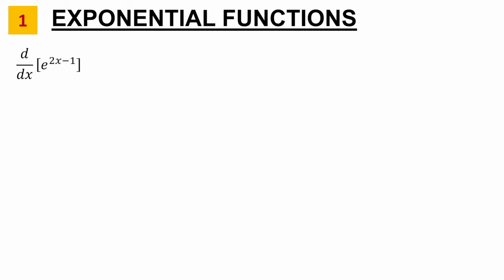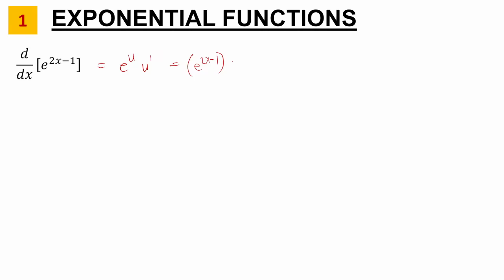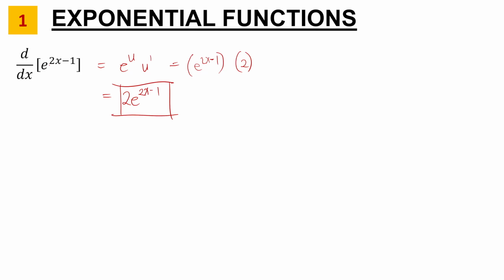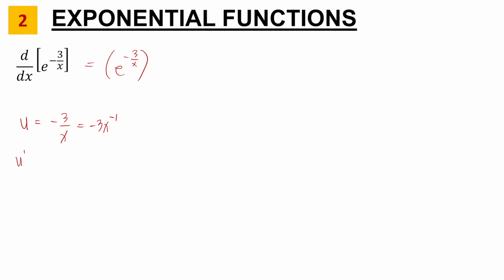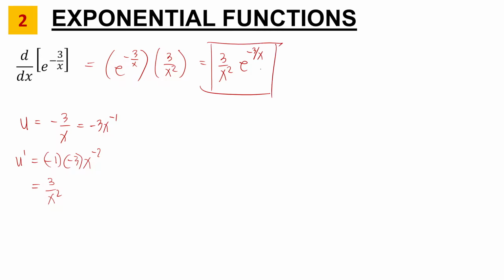Differential Calculus: Exponential Function - Sample Problems Part I